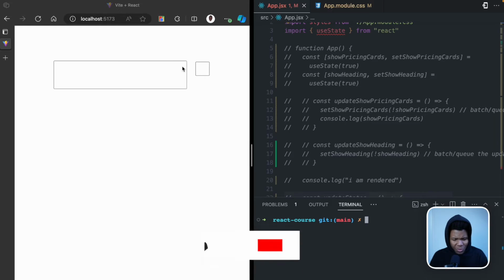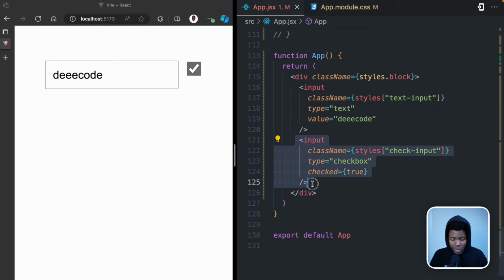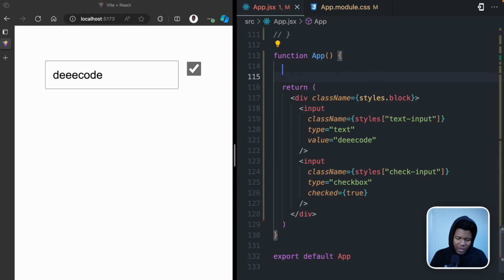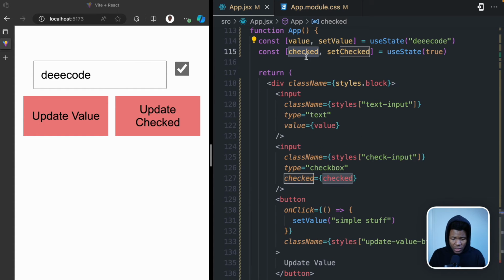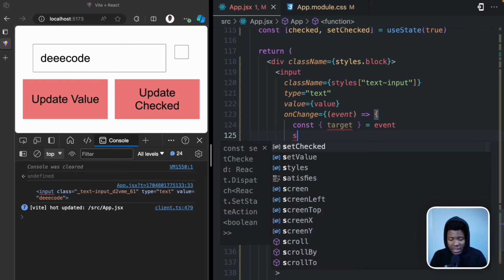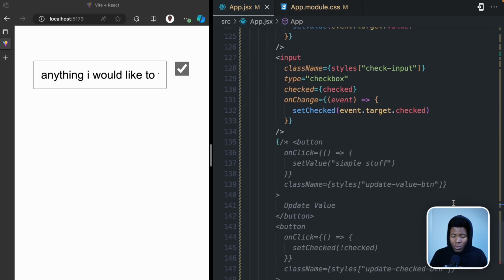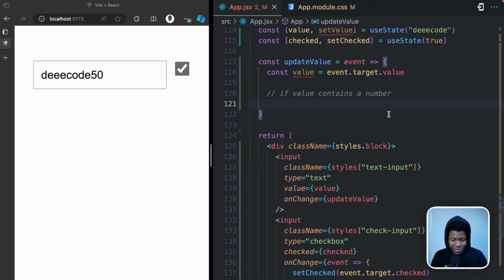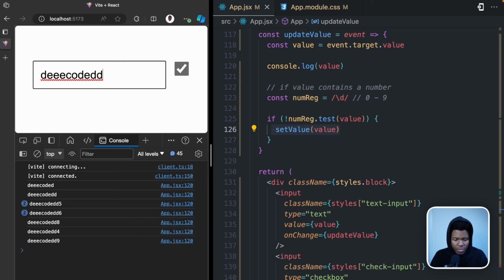#14 How does REACT STATE work in Controlled Components?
When it comes to controlled components in React, there are a couple of things to know. In this lesson, we learn about the concept of CONTROLLED and UNCONTROLLED Components, we see some reasons why you may want to convert an uncontrolled component to a controlled one, and we also learn about how to do that in React.